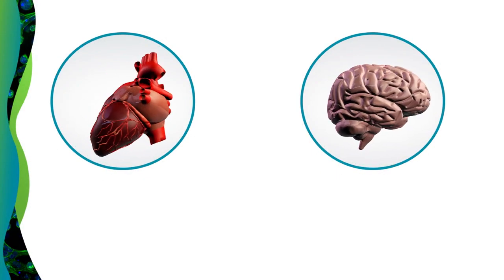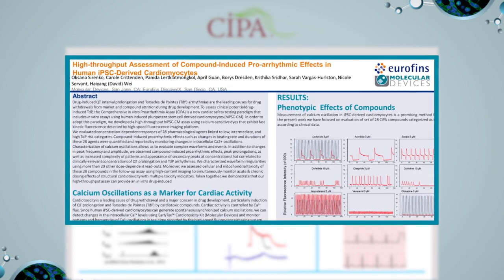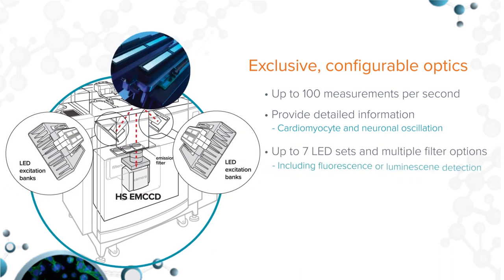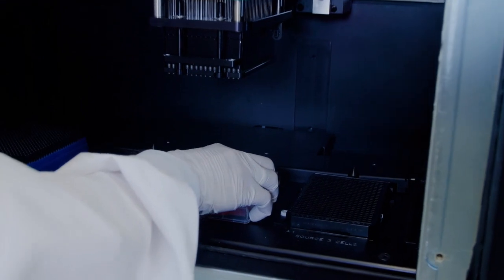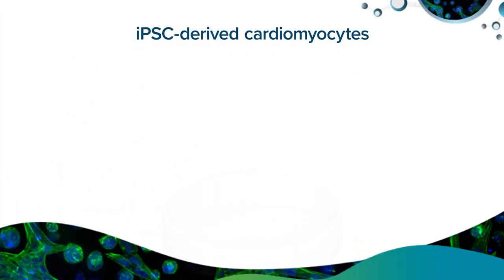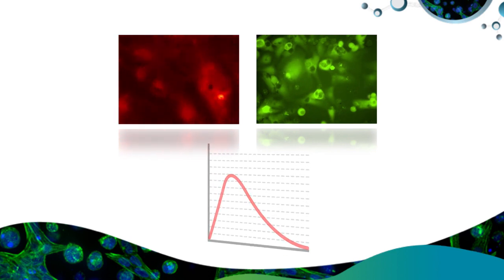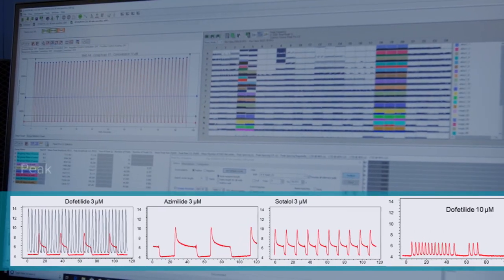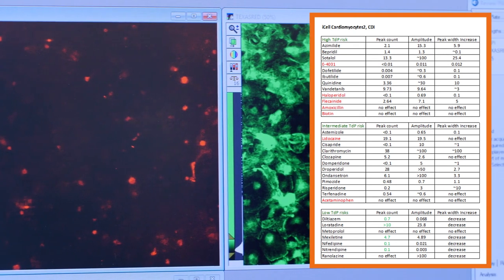FLIPR® Penta 毒性評価のご紹介(English)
ヒト iPS 細胞由来心筋細胞および神経細胞を用いたスフェロイド毒性評価でのFLIPR® Pentaをご紹介します。
(Toxicity studies of iPSC derived cardiomyocytes and neuronal spheroids)

詳細はHPでご確認ください
FLIPR® Penta詳細・資料DLはこちら